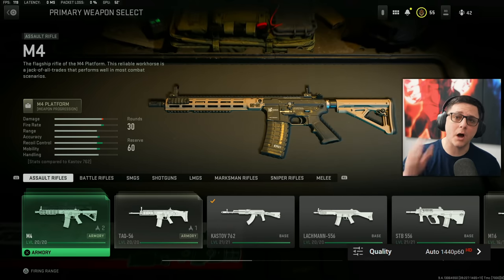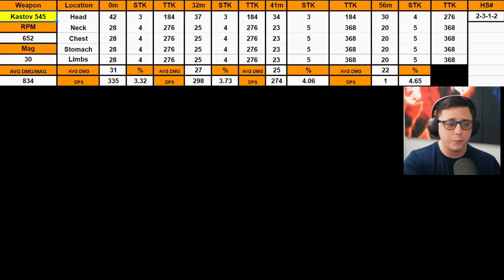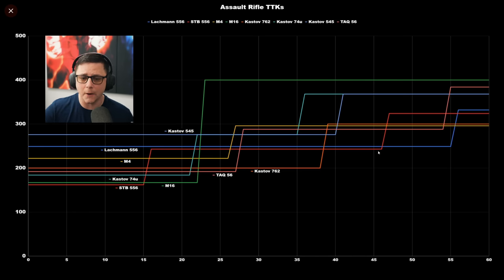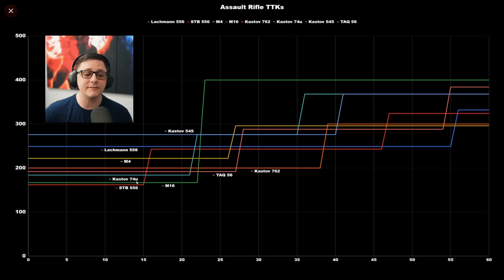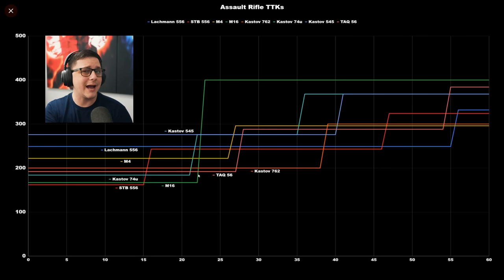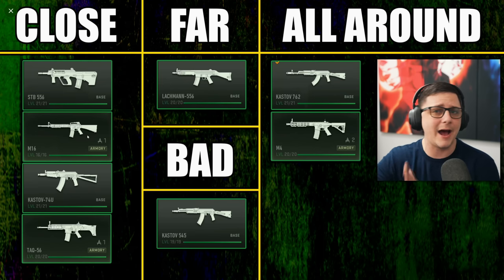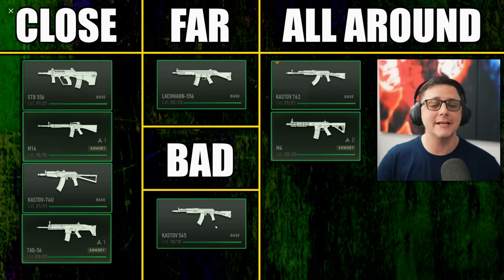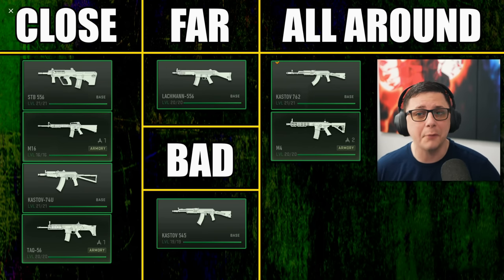Best Assault Rifles in Modern Warfare 2 (Long Range Meta?)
Cover what I think are the Best Assault Rifles in Modern Warfare 2

Partner Discounts Using Code "JGOD":
Gfuel Energy Products:

Best Assault Rifles in Modern Warfare 2